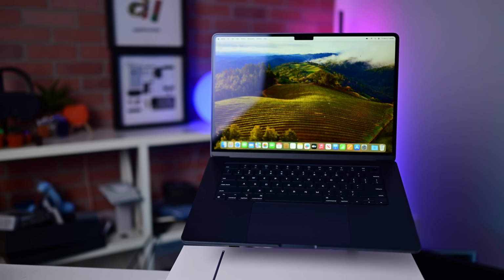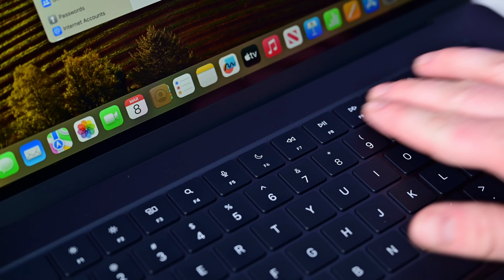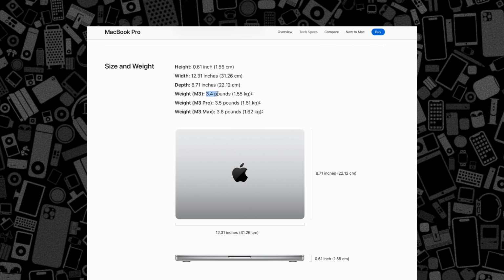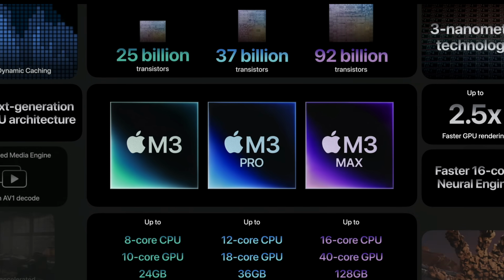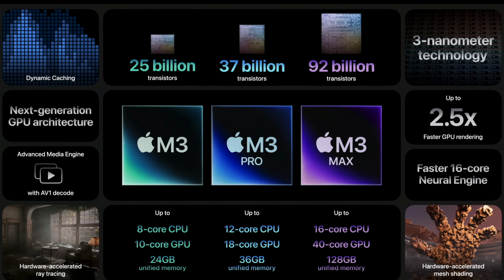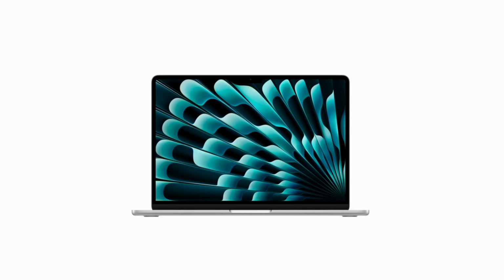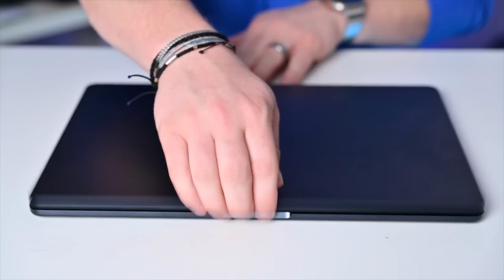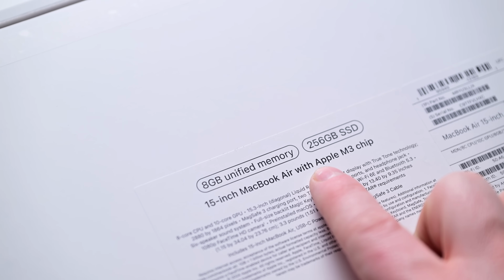The M3 MacBook Air is the BEST MAC for EVERYBODY!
Apple just released new versions of the MacBook Air in both 13 and 15-inch sizes with the new M3 processor on the inside. Here's what is updated in these new machines and why I have a new recommended Mac for everybody to buy.

*Note: The iVANKY FusionDock Max 1 is designed for Apple Silicon Macs ONLY. Not compatible with Windows PCs or Intel Macs.

Chapters ➡
0:00 Intro
0:37 Design, size, & ports
1:42 iVanky
3:30 New M3 chip
4:16 Dual display support
5:11 Wi-Fi 6e
5:21 Colors & new fingerprint coating
5:48 This is the Mac you should buy